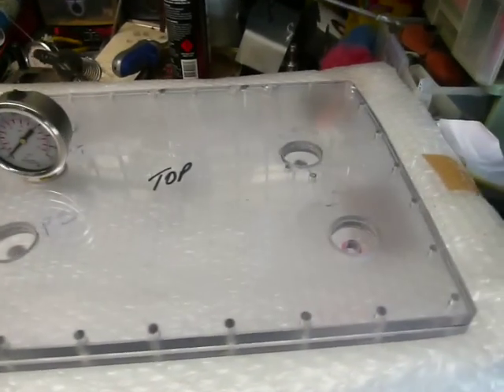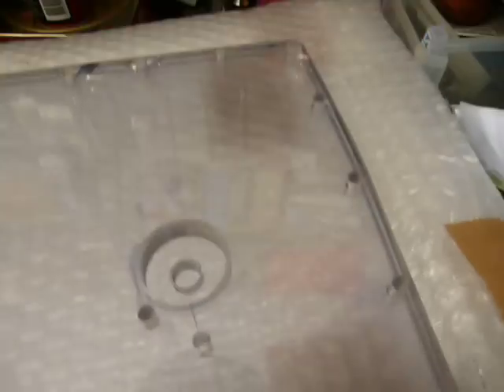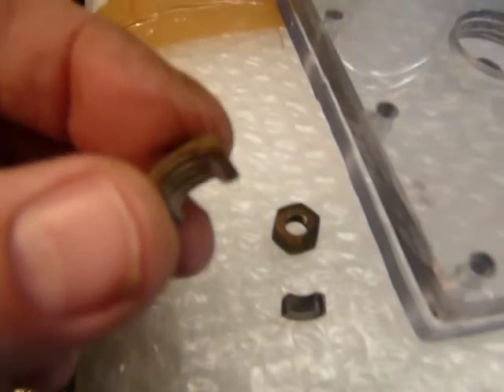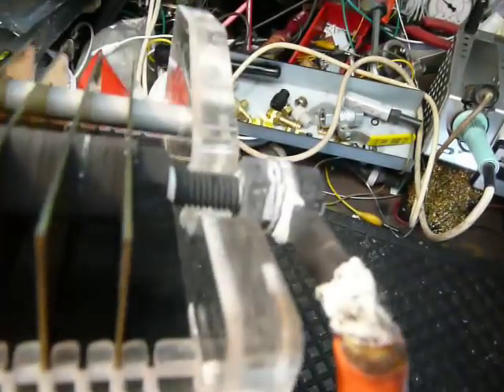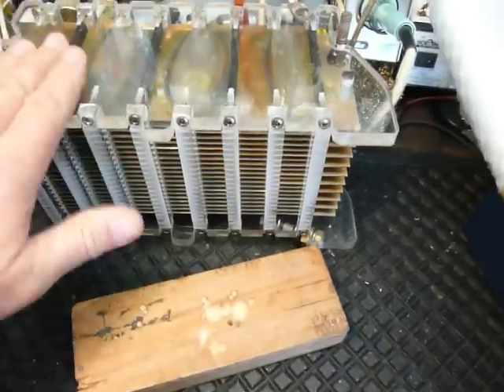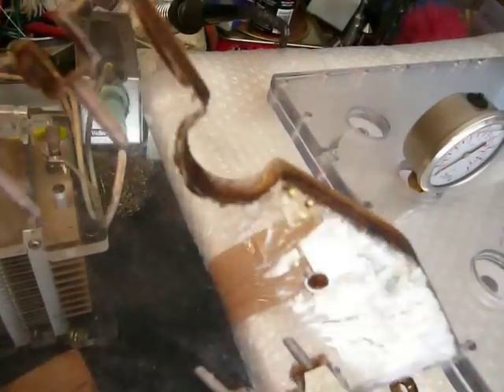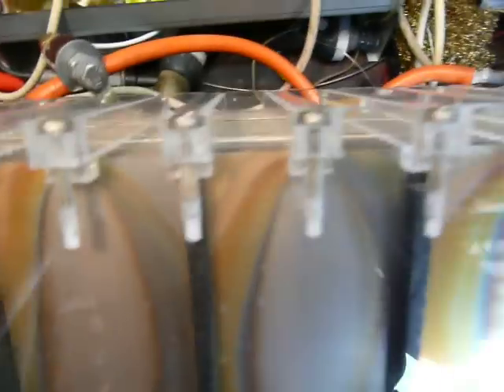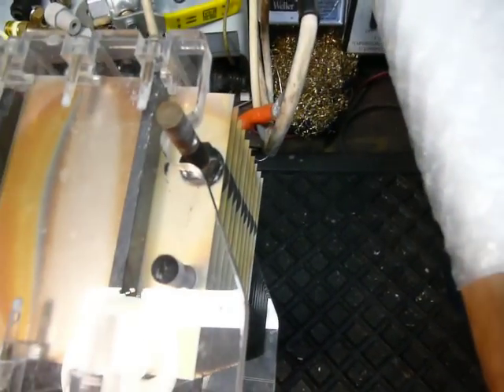HHO welder update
Replacing the lid on the HHO welder